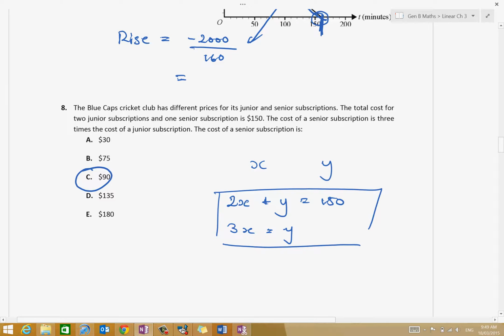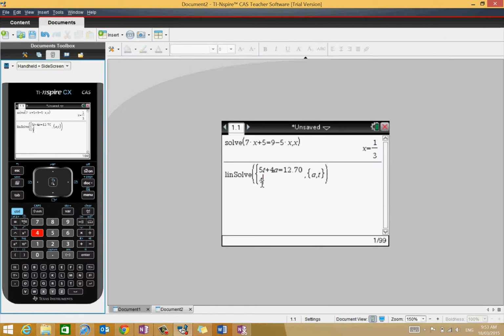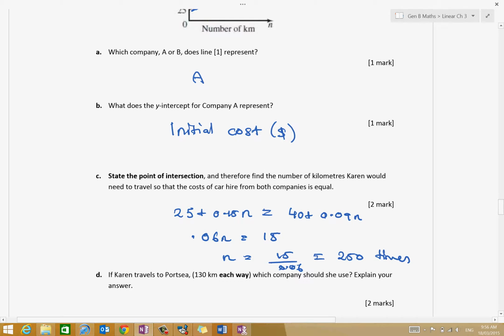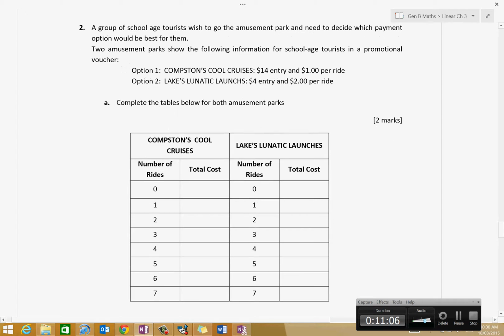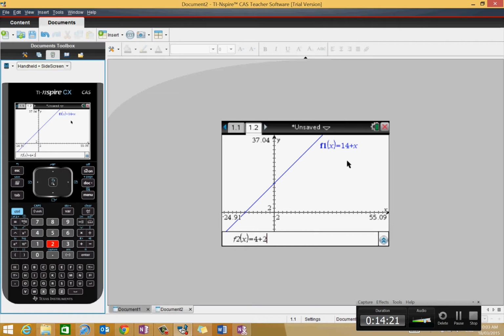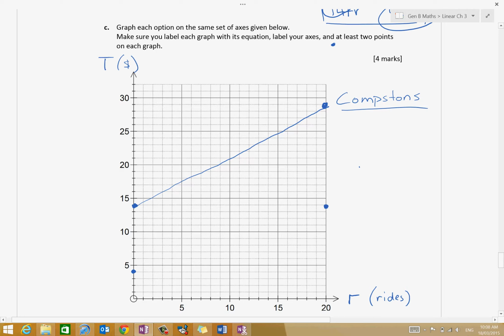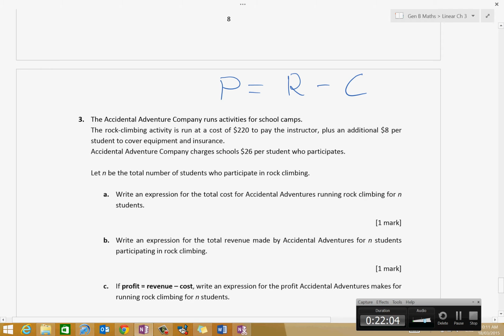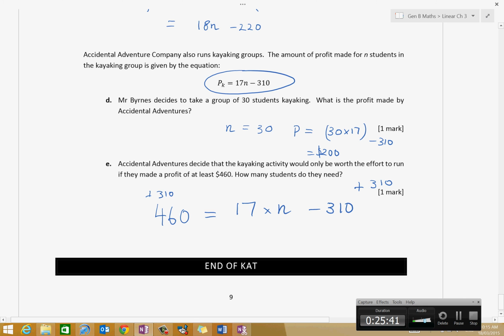Linear KAT Revision Part 2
Linear equations revision Part 2 of 2 - Correcting a practice test